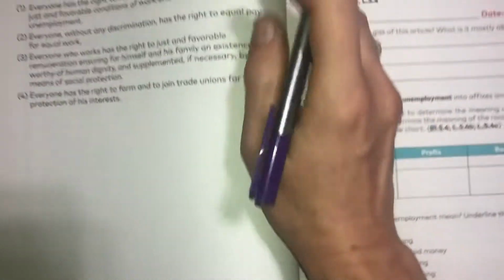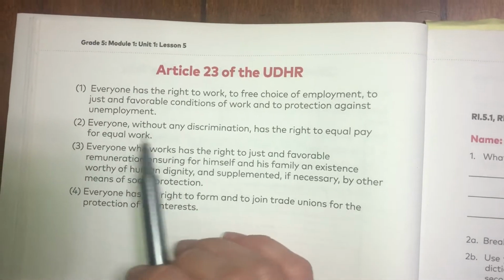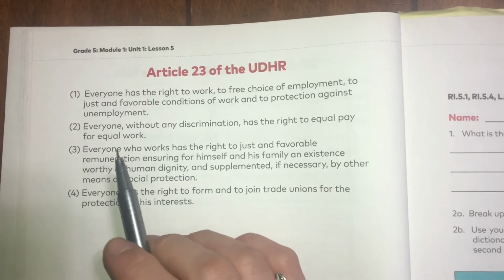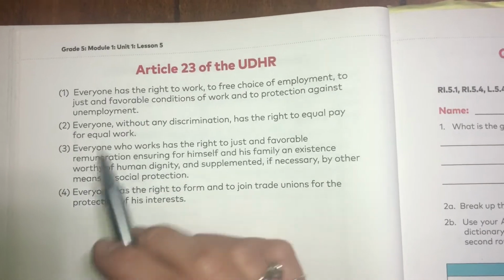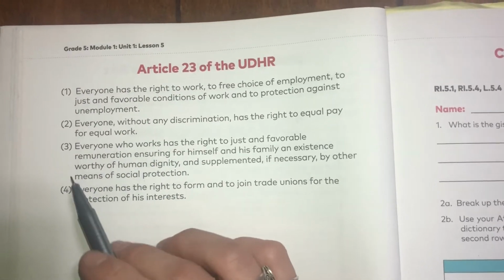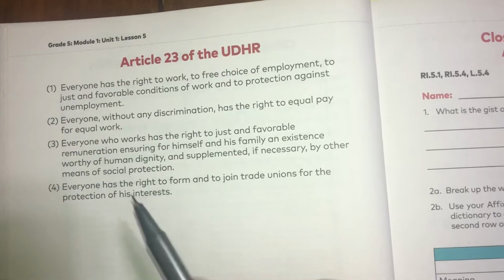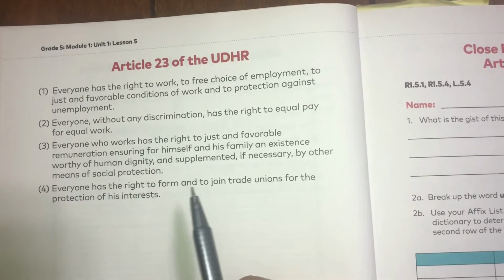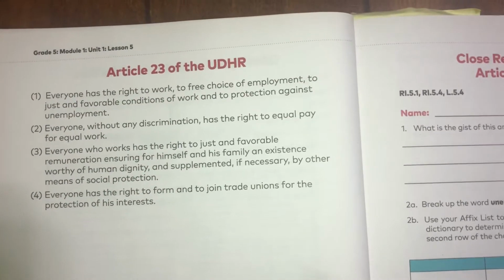Close Read - Article 23